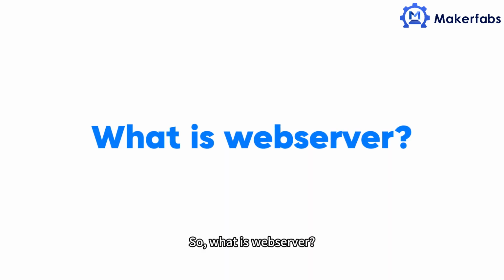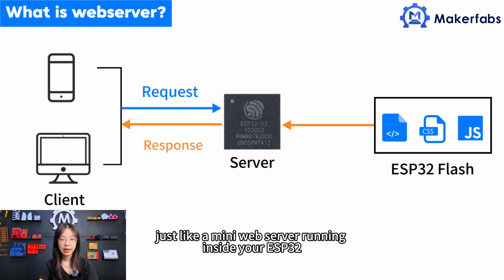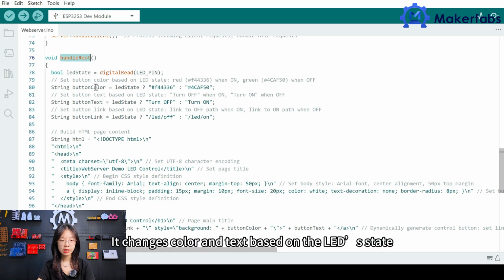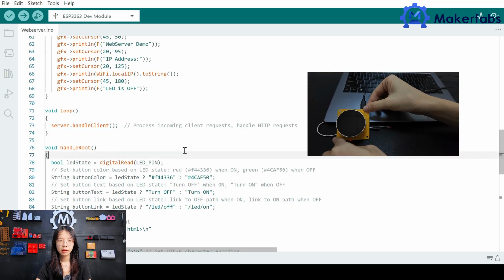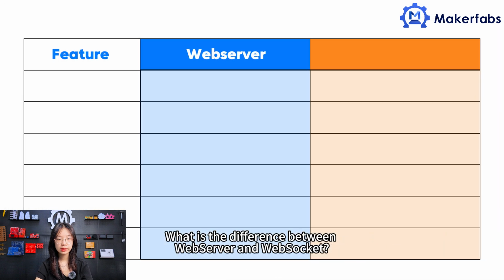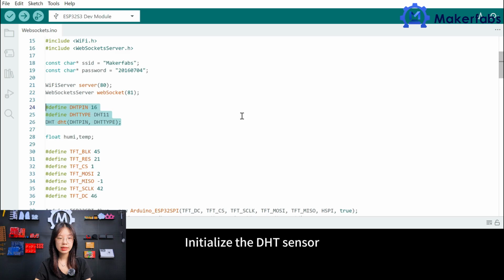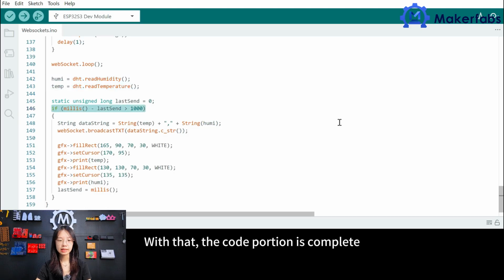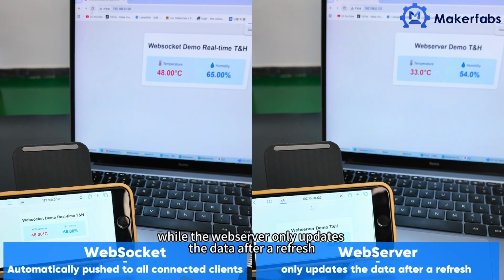IOT Programming with MaTouch ESP32S3 1.28" Touch — Lesson 6: WebServer & WebSocket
Welcome to Lesson 6 of our hands-on IoT Programming with MaTouch ESP32S3 1.28" Touch series! 🌐
In this lesson, we dive into how your MaTouch ESP32S3 board communicates with webpages using two essential web technologies — WebServer and WebSocket.

What you’ll learn:
✅ Build a WebServer on ESP32 to control LEDs through a webpage
✅ Create a WebSocket connection for real-time temperature & humidity monitoring
✅ Understand the key differences between WebServer and WebSocket — and when to use each
✅ Integrate sensor data display and control into your MaTouch touch UI

Who this is for:
Makers, embedded developers, students, and IoT hobbyists — anyone working with ESP32-S3, MaTouch displays, or building real-time connected devices and dashboards.

Got questions or ideas? Drop them in the comments — we reply and love seeing your builds!